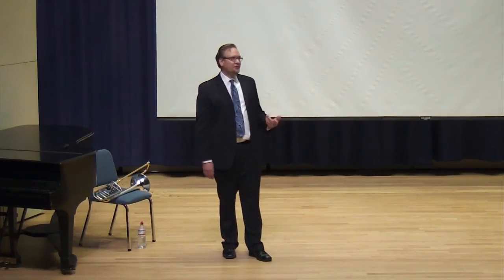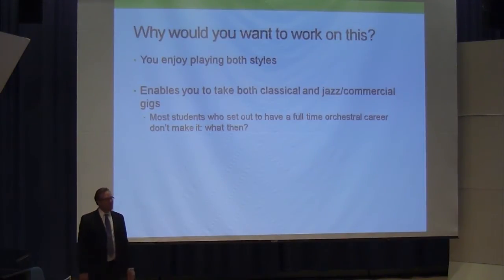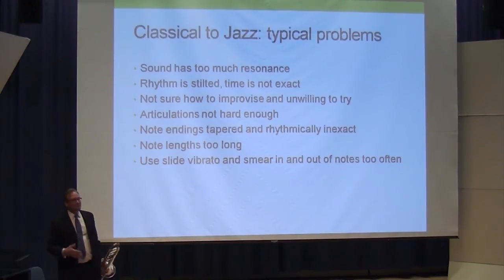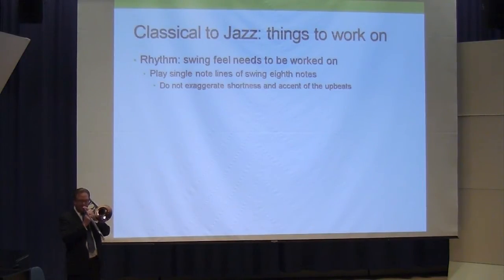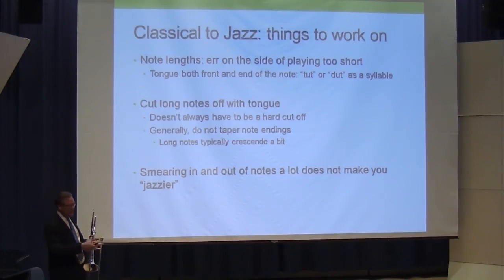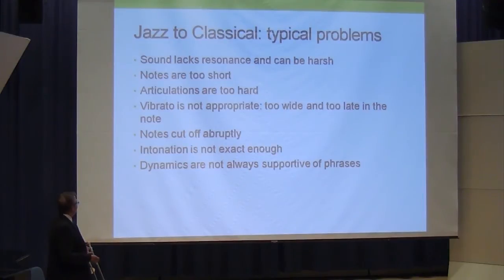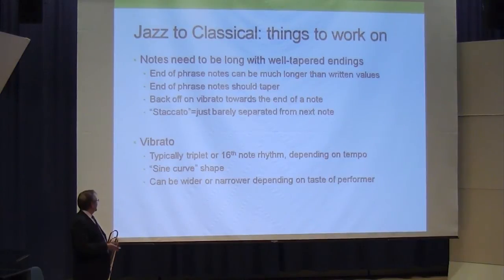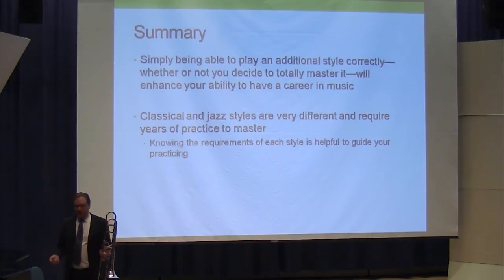Eastern Trombone Workshop 2014 - Chris Buckholz Masterclass